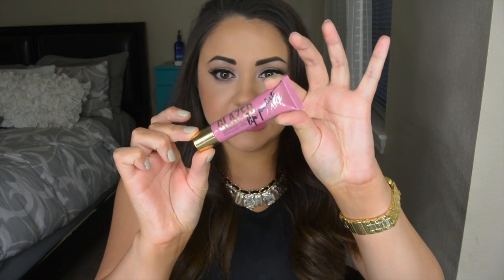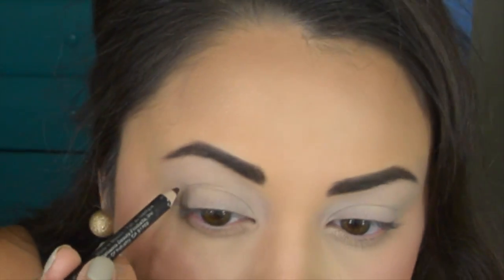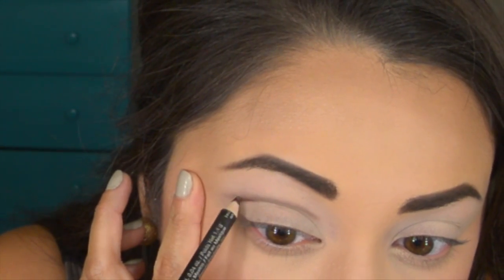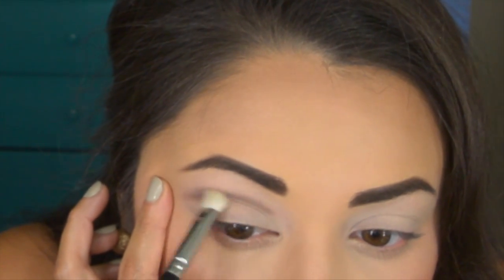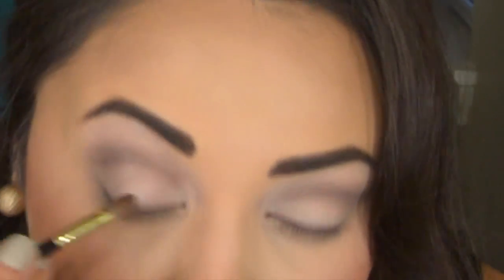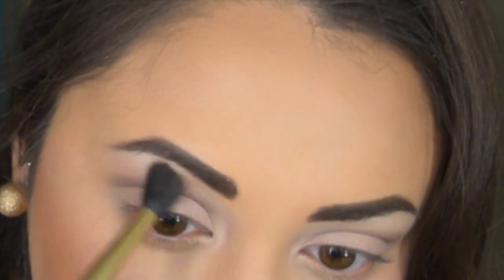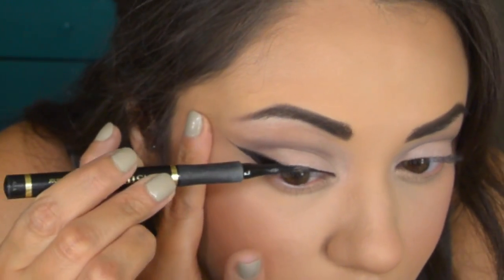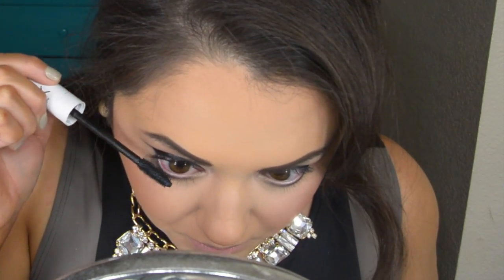Easy Cut Crease and Fuchsia Lip Makeup Tutorial | LA Girl Glazed Lip Paint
Hello lovlies! I hope you guys enjoy this super easy and natural cut crease eye look and bright lip! if you guys haven't tried the LA girl glazed lip paints! they are a must ! did i mention their minty! yes! lol if you decide to recreate this look please hashtag kaymariebeauty or tag me on instagram and twitter! I love interacting with you guys! xox!

Products mentioned:
ON MY FACE
Lorac porefection primer
Artistry balancing foundation "soleil"
Artistry concealer "fair"
Bare minerals "well rested" under eye concealer
Artistry perfecting loose powder in light
Artistry powder foundation "soleil"
MAC "soft & gentle" MSF
MAC "spiked" eye brow pencil
NYX eyebrow cake powder "brunette"
EYES:
matte vanilla e/s
NYC eyeliner pencil "dark brown"
shady lady the balm "luscious lany" shadow
"nylon" e/s MAC
"cork" e/s MAC
Artistry black liquid eyeliner
Milani black eyeliner pencil
Calvin Klein "one" mascara
ardell #210 false lashes
Jordana "tauny" lipliner
LA girl glazed lip paint "blushing"

5 seconds of summer - "amnesia" (cover by Alexi blue)